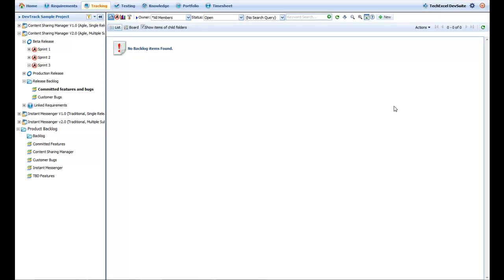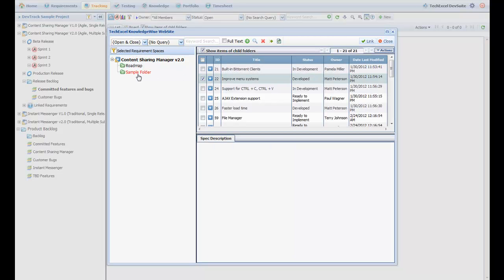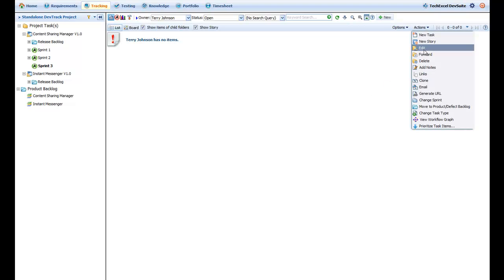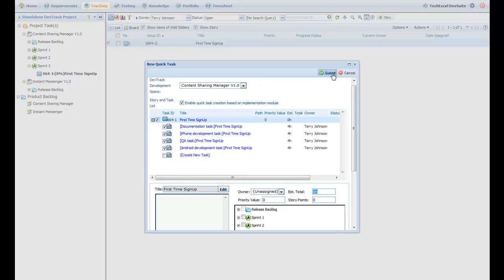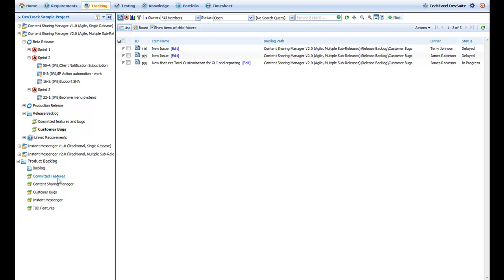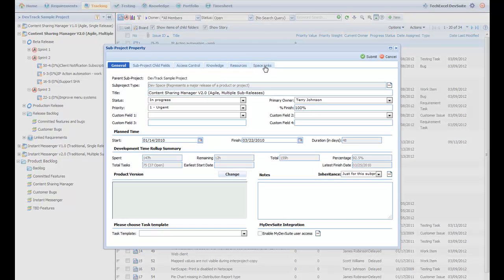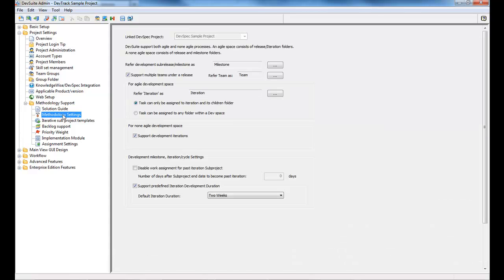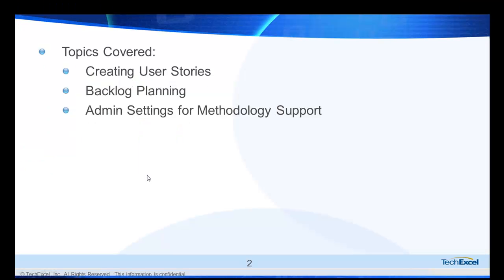Agile Planning with DevTrack